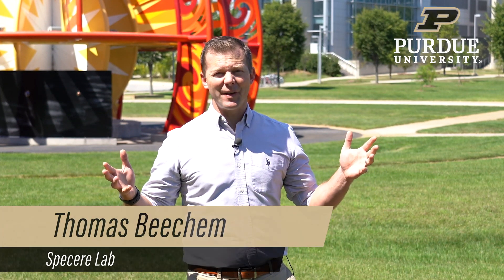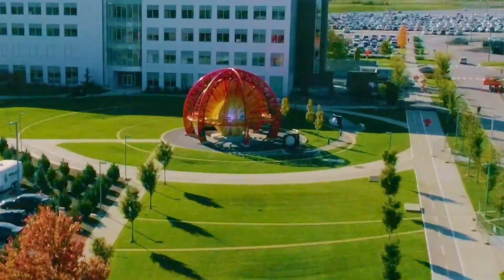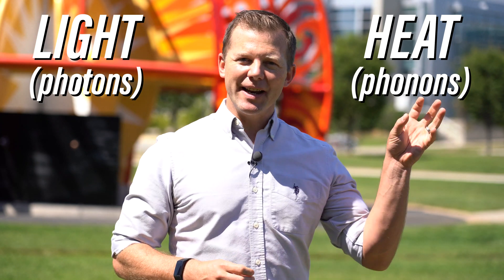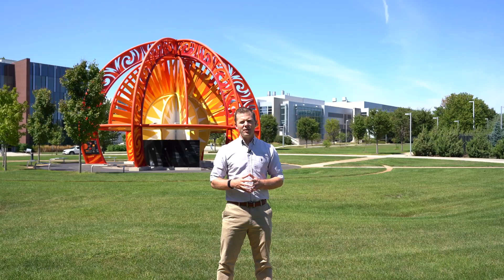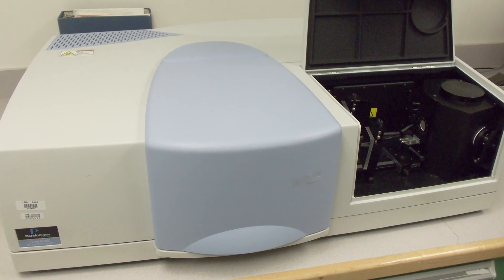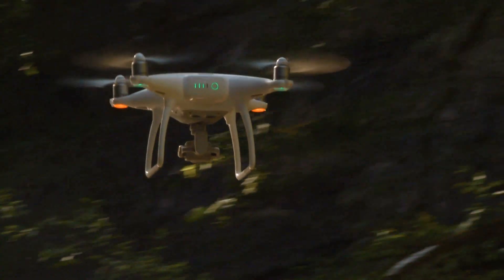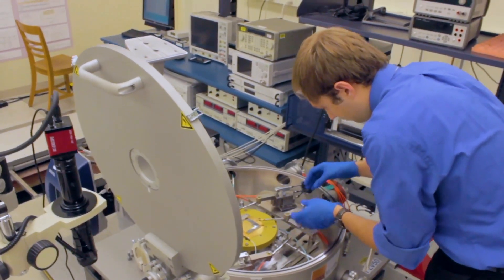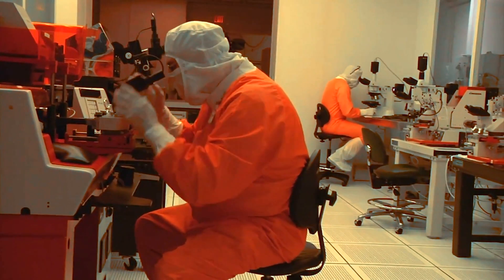Thomas Beechem: Specere Lab at Purdue University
Specere Lab is a light lab employing infrared physics to create spectroscopic, thermal, and sensing solutions. Led by Thomas Beechem, Associate Professor Of Mechanical Engineering at Purdue University, the Specere Lab studies polaritonic energy transport, thermal physics, and chip-based spectrometers. They are based at Birck Nanotechnology Center, one of the most advanced nanomanufacturing facilities in the world.